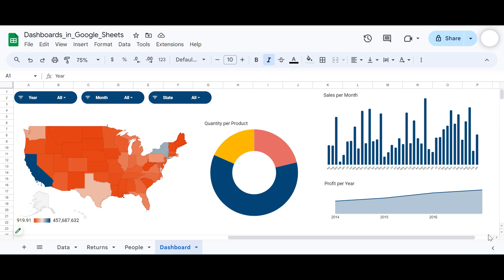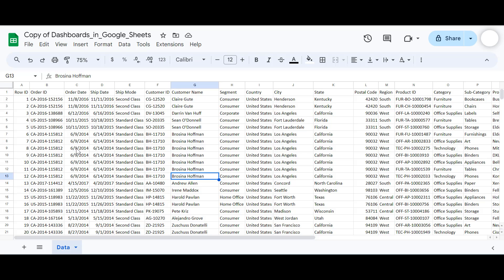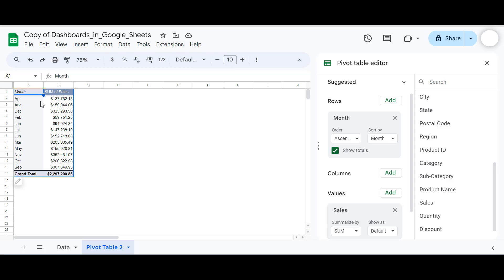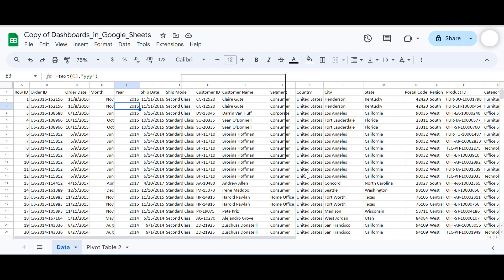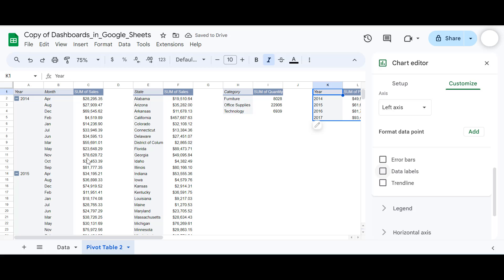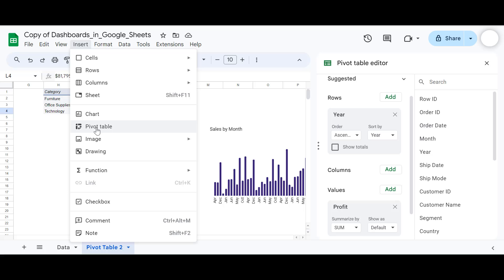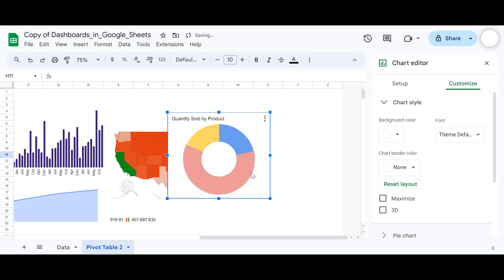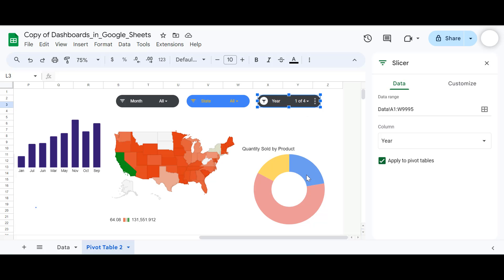Mastering Google Sheets: Creating Dynamic Dashboards Tutorial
Unlock the power of Google Sheets with our step-by-step tutorial on creating dynamic dashboards. Learn how to organize and visualize your data effortlessly, from charts to pivot tables. Start optimizing your workflow today!
To support us:
The chapters in this video are:
0:00 Introduction to Google Sheets
0:55 Explaining the Dashboard
2:11 Using Text Function
4:07 Creating Pivot Tables
8:55 Inserting and Formatting Charts
15:38 Inserting Slicers